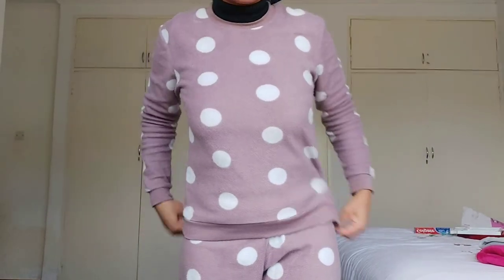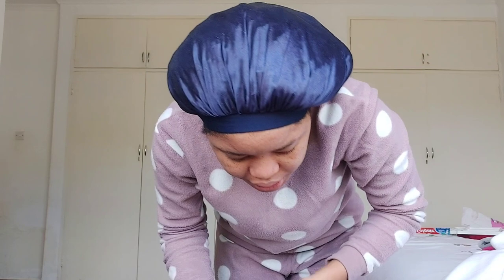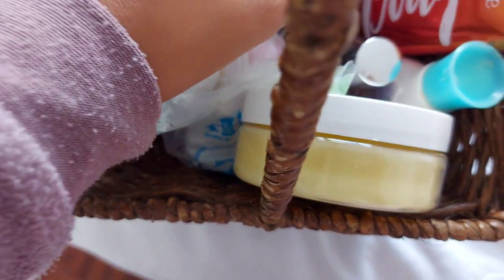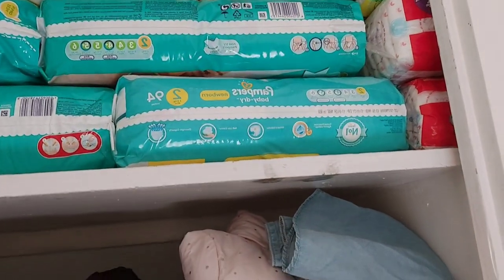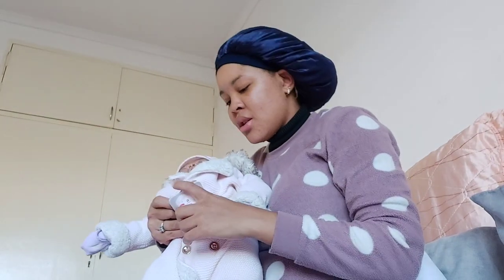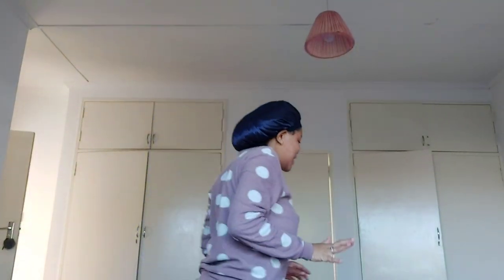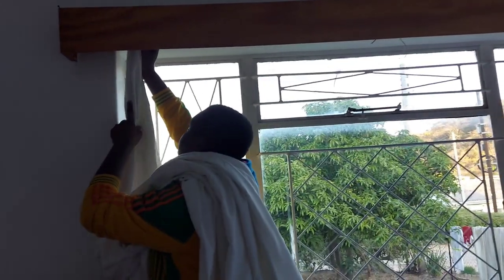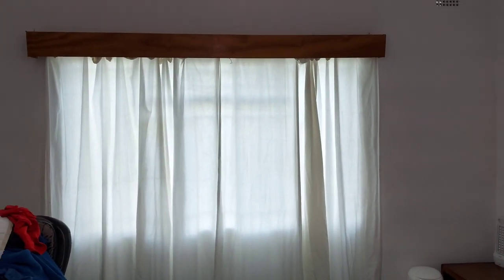SPEND THE DAY WITH ME IN A NEW HOME| UNBOXING GIFTS| NEW HANDBAG| PLAYING WITH ZOEY| MUMMY SERIES